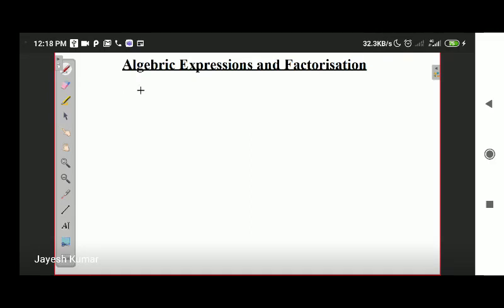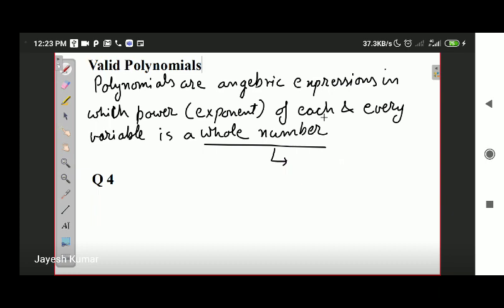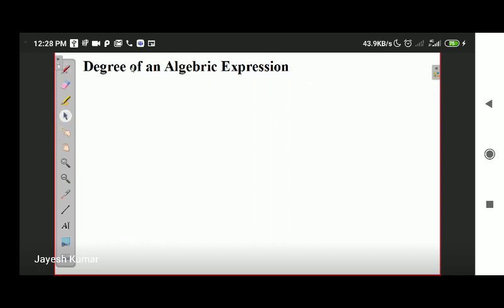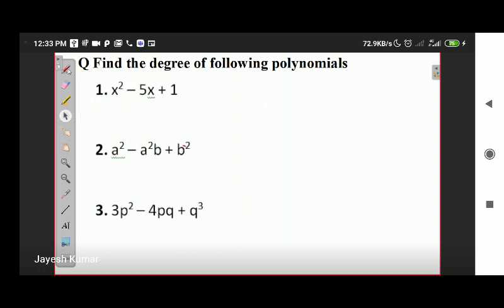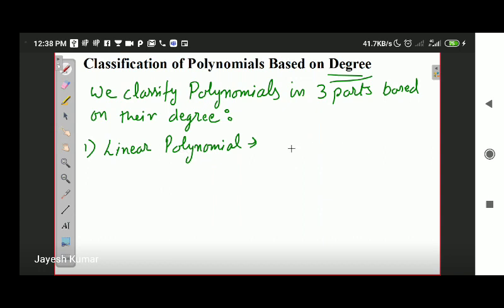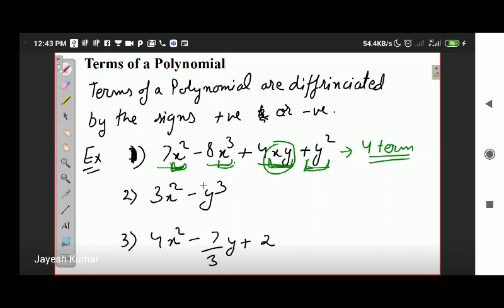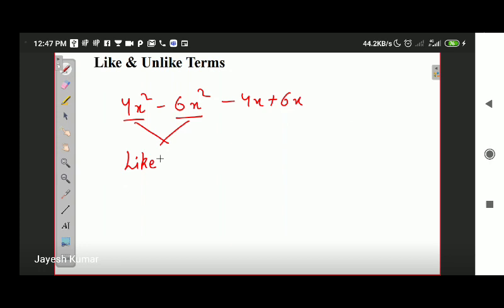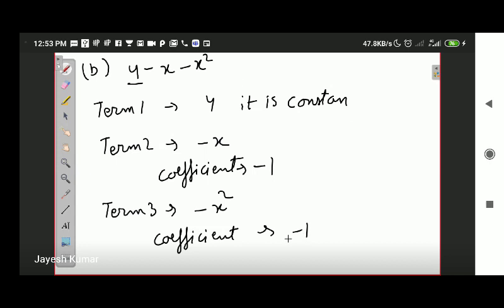Class_8_Algebric_Identity_Exercise_1_Part1